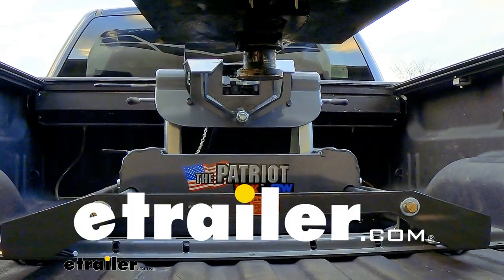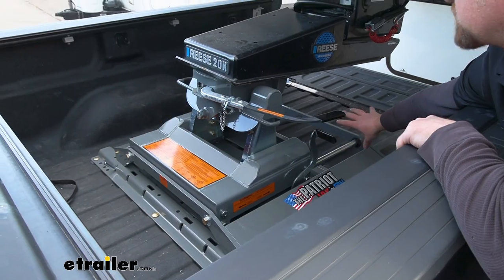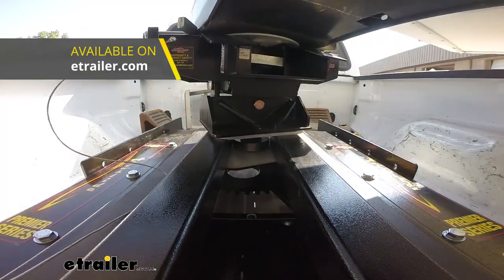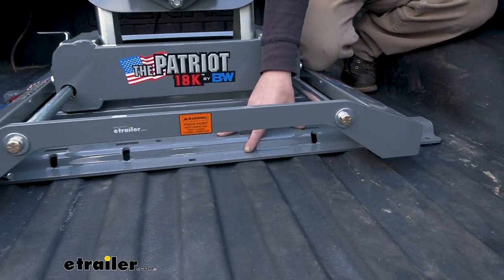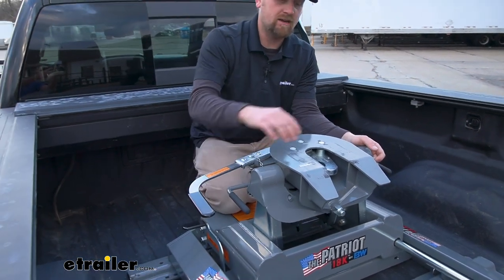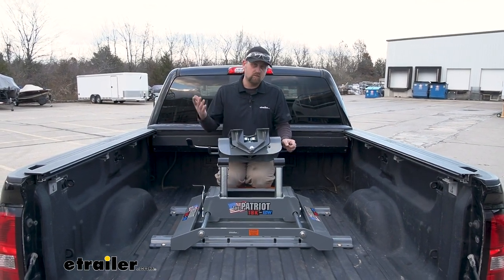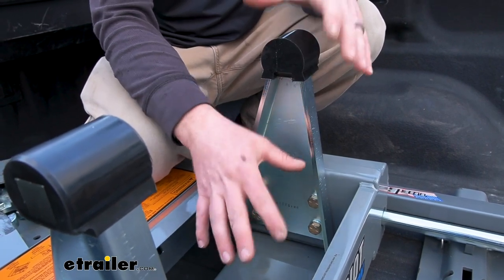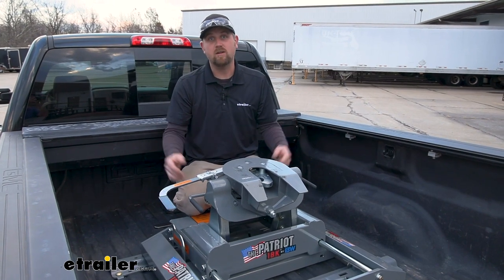etrailer | In-Depth Review of the B and W Patriot 5th Wheel Trailer Hitch w/ Slider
Hey everybody, Ryan here at etrailer.  Today we're gonna be checking out the B&W Patriot 18K Sliding Fifth Wheel.  The whole purpose of a sliding type fifth wheel hitch like this one here is to allow us to get more cab clearance essentially.  And so you're gonna find these a lot in short-bed type trucks, right Because in short beds this will sit a little bit closer up to the cab and not give us that extra clearance that we need.  That way when we are trying to make real tight turns at the campsite or maneuver around into a parking lot or something like that, what we want to avoid is keeping this in this fixed position, making that tight turn and end up crashing our trailer into the cab corner of her truck right, not good.  So with this setup, when you run into that type of situation, you're able to slide this back.

It'll give us an extra 12 inches of clearance and allow us to make those tight turns and not have to worry about any collisions up here.  So the way this is gonna work whenever the hitch is forward and locked in, that's your towing position, but whenever you get to where you're going and you need to make that turn and realize you need more space what you're gonna do is lift up on this handle and that'll unlock it and then what we can do is get in the truck, we'll pull forward, you wanna make sure that your trailer's tires are chalked and everything or the brakes are set, we'll pull forward and what that'll do is allow this to slide back and lock into place, giving us that extra space.  (hitch sliding and clicking) So as you've just seen that gave us about another 12 inches of clearance there.  So now we can confidently maneuver around in those tight spots and not have to worry about making cab clearance or having any cab clearance issues.  Now, this isn't the only product to accomplish the same thing, okay.

There's other things you can do.  Maybe you're not too crazy about the thought of having to get out and do this and slide this back.  Maybe you go into tight spots a lot.  There's other things that can get the job done too.  So for example, you can change your actual pin box like this one here.

This is a Reese Sidewinder and the pin box will actually rotate and whatnot to give you that clearance.  Now, we're just doing this for demonstration purposes.  This is the only fifth wheel we had on the lot here today, but if you have a sliding type hitch like this one, you're not gonna want to use that with a rotating type pin box like the sidewinder, okay.  You only need one or the other.  But like I said, we're just working with what we had, wanted to demonstrate how this actually slides and everything else.

There's another solution too.  There's autosliders that slide automatically whenever it feels the need to if you don't wanna have to get out of the truck.  It's really just all on what you're looking for.  Me personally, I kinda like the thought of this.  It slows you down and you know for sure you have that clearance.  You know, it's not that big of a deal, wouldn't be to me every now and again to have to do this just to have that confidence knowing hey, slow down this is where it needs to be and I can make those turns without having any issues.  Whenever you're done making that turn, you always wanna put the hitch back into the towing position or all the way forward.  So all you're gonna do is keep the campers brakes locked or wheels chalked, lift up the release handle and then simply just back up until it locks back into place.  (hitch sliding and locking) So a pretty straightforward system on how it works and trying to figure out how to use it and everything.  Not really a whole lot to it, which simplicity is good at least in my opinion.  And if you're familiar at all with the the towing world you've probably heard of the B&W name, there's a reason for it.  These things are very well built, super solid.  I always recommend B&W products.  They fit good and they work like you'd expect them to and they're made right here in the USA, so that's always a bonus.  Don't come across that too often anymore.  As far as what this'll work with, any industry standard type rails, above bed rails.  So in our truck today we have a B&W kit which is what I recommend if you're setting up something new.  If you happen to have different rails, whether they're Reese or Curt or all the other big names this'll work with it more than likely.  Like I said, all these rails are pretty much the same industry standard.  This'll drop in, they give you some pins to lock in the hitch and you'll be good to go.  This particular hitch is gonna have an 18,000 pound maximum gross t